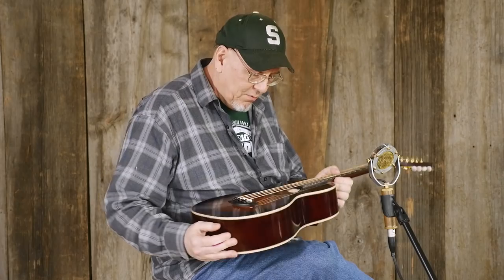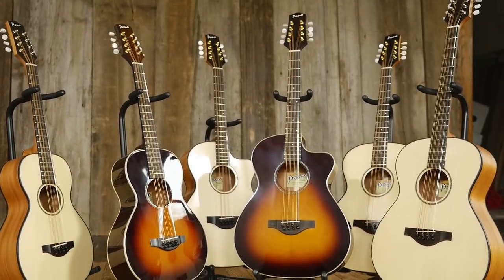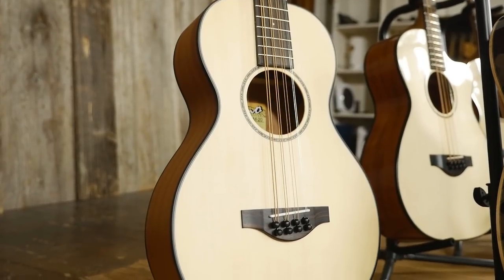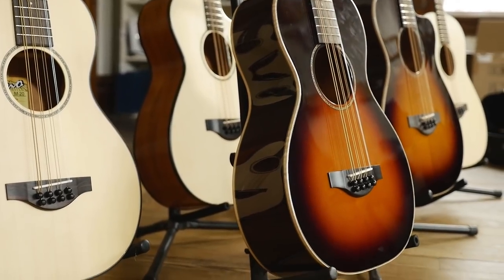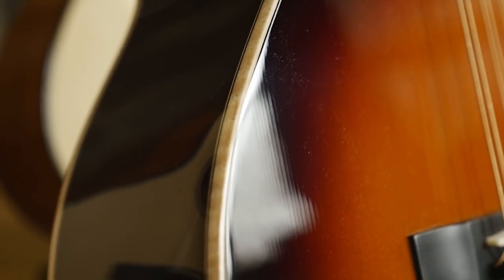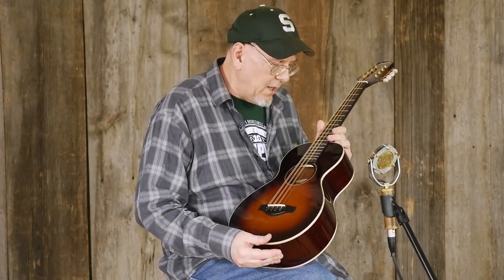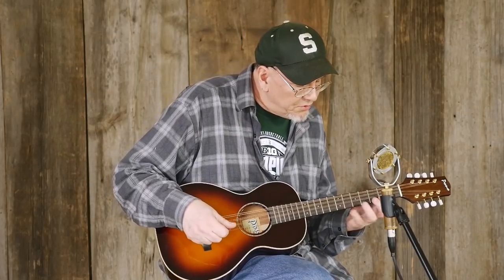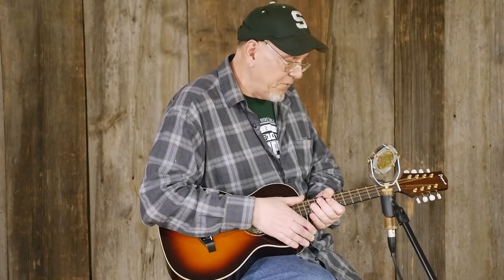Side by Side Comparison: Pono Flat-Top Octave Mandolins | Elderly Instruments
A great option for guitarists or mandolinists who are looking for some new sounds, these Pono Flat-Top Octave Mandolins are finely crafted instruments with a terrific sound. Brian Bishop gives us a side-by-side demonstration of six models.